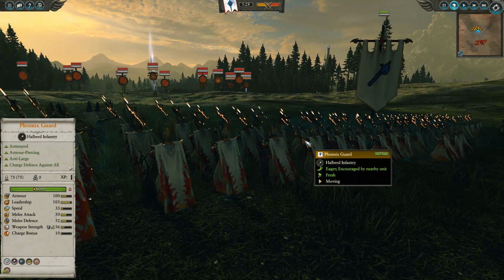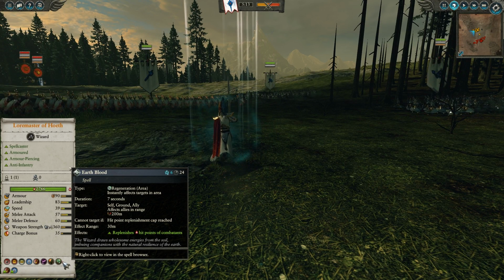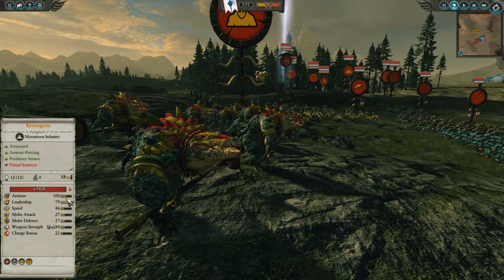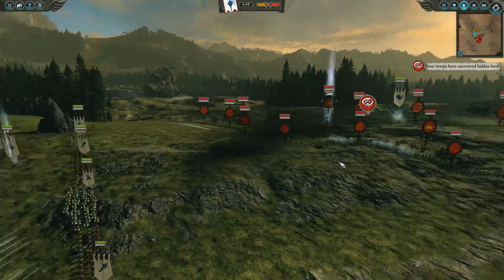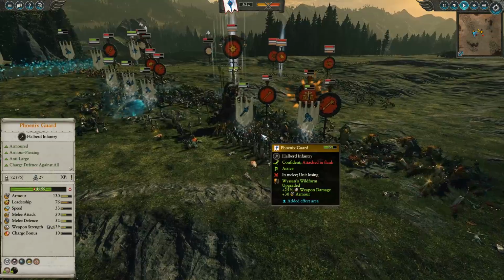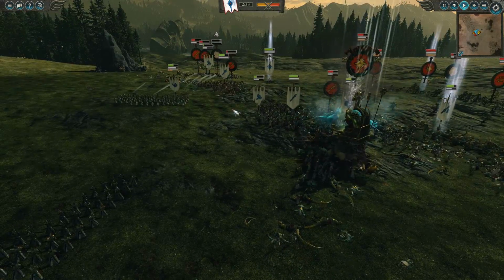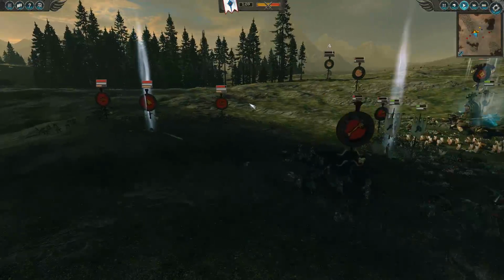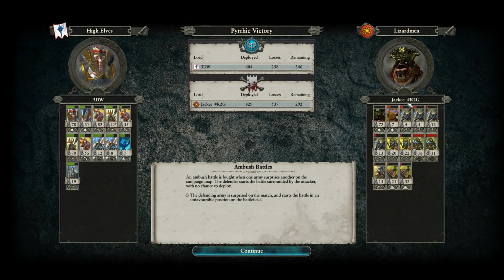High Elves vs Lizardmen | COLD ONE CHECKPOINT - Total War Warhammer 2 Multiplayer Battle #10